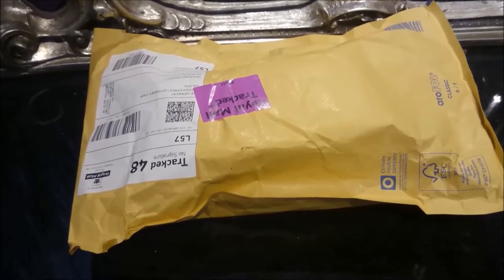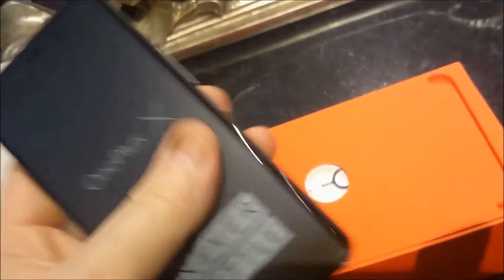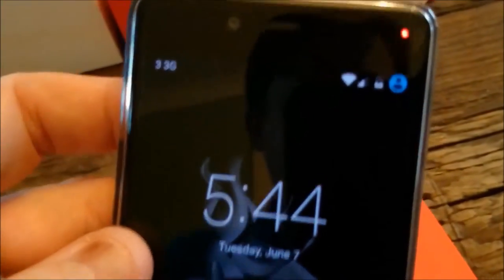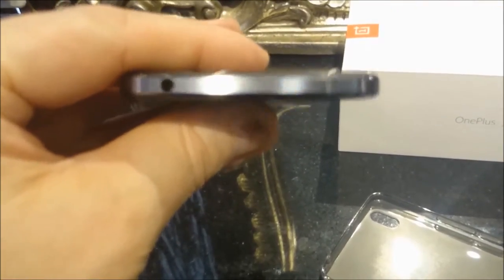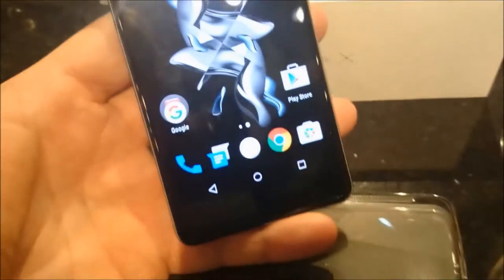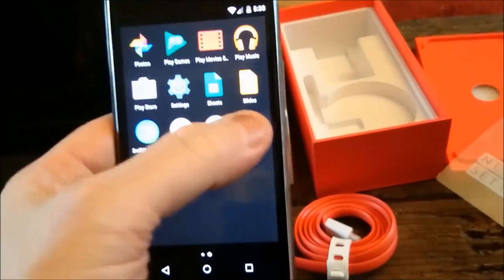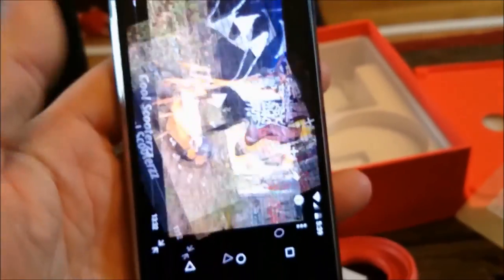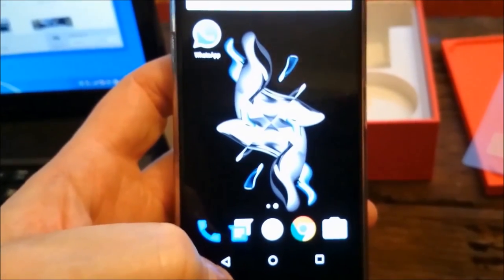OnePlus X - Unboxing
Non Tech Geek Opening of a new OnePlus X Mobile Phone.